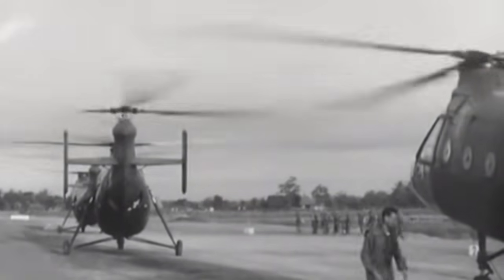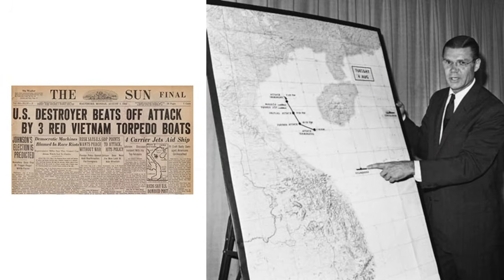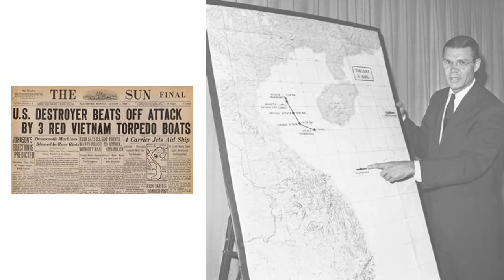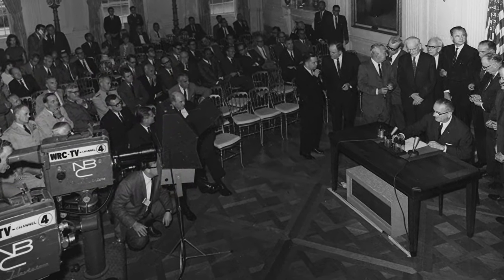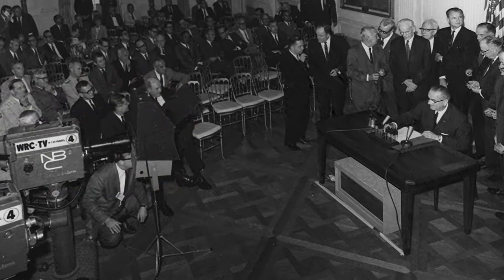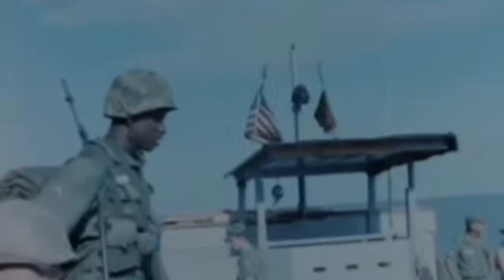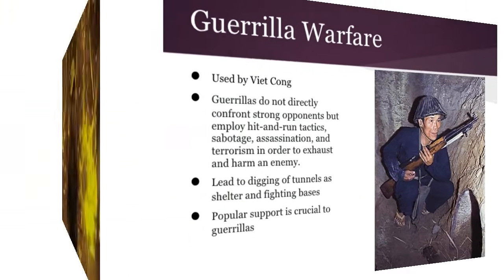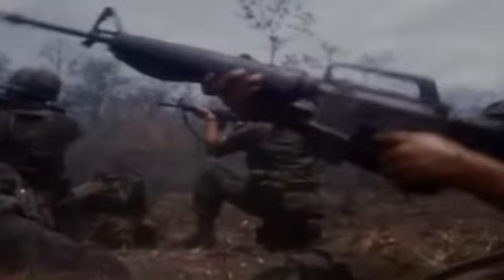History Brief: the Vietnam Conflict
This video gives a brief description of the Vietnam Conflict.  Teachers, get our Cold War resource manual